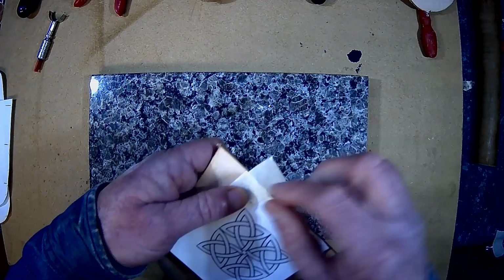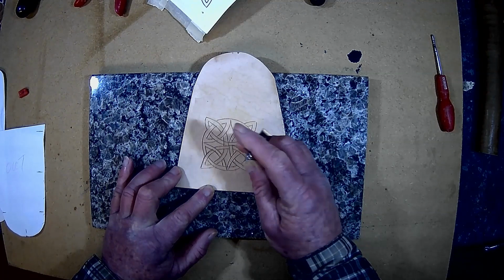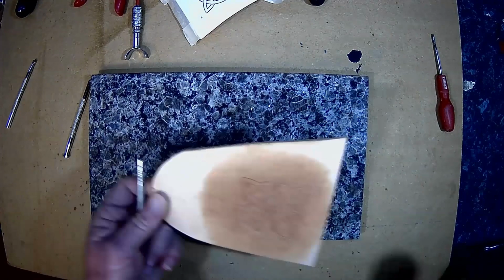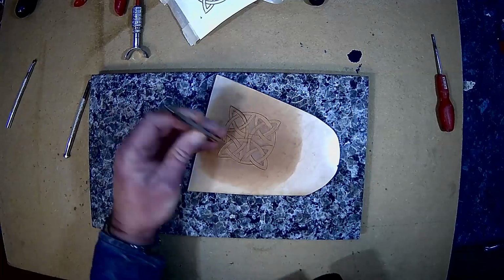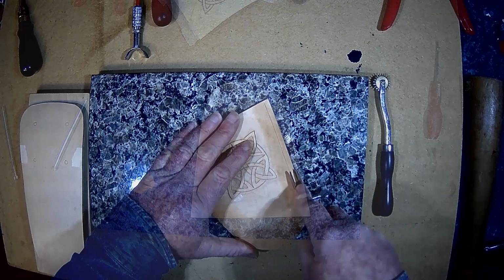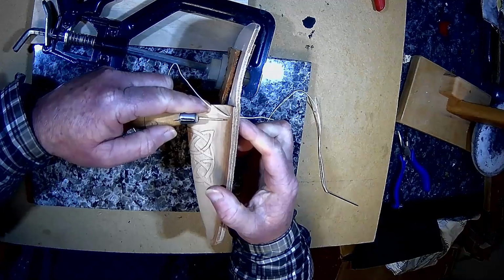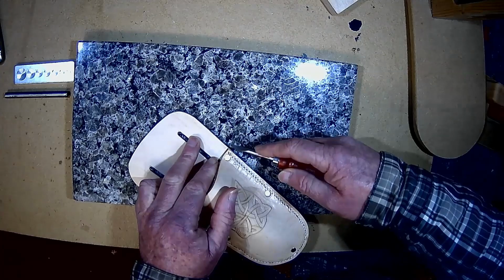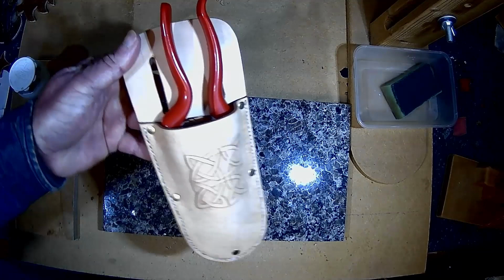Making A Leather Tool Holster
Today I make a Leather Tool Holster